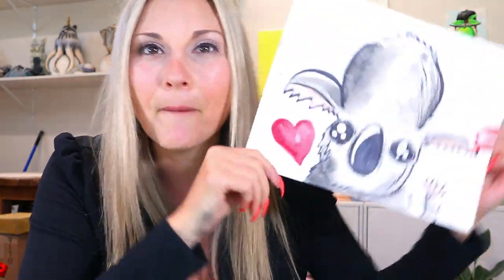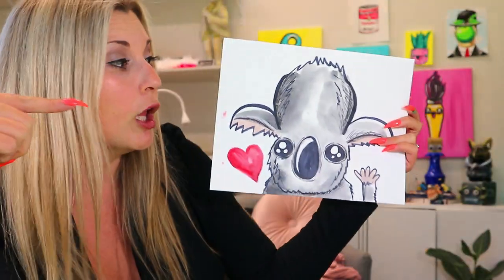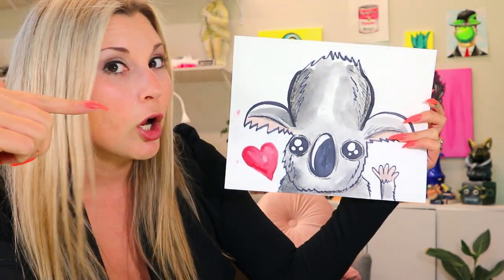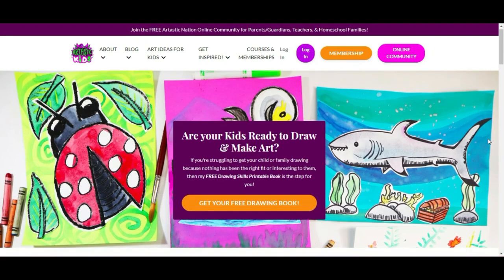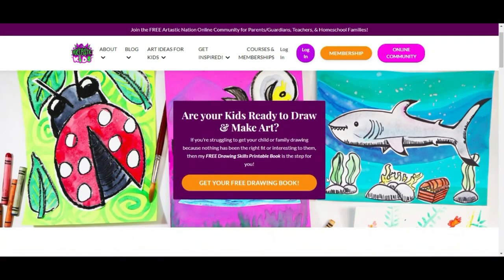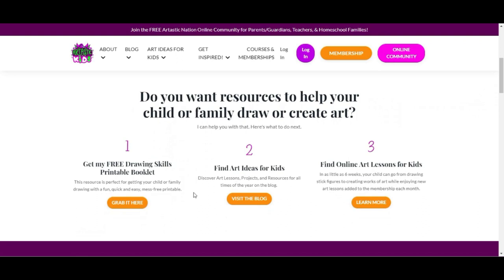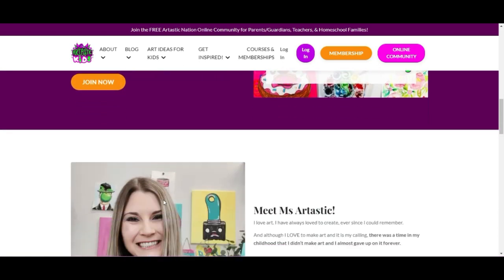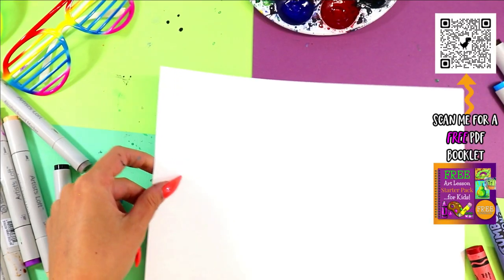How to Draw a Knowledgeable Koala for Kids!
Learn how to draw a Knowledgeable Koala in this step-by-step tutorial. Whether you're an aspiring artist or just looking for a fun activity, this easy-to-follow guide will help you create your own Knowledgeable Koala. From vibrant colors to intricate details, you'll discover everything you need to know to bring your Knowledgeable Koala drawing to life. So grab your pencil and paper and get ready to explore and experiment making beautiful art!

4) Ms Artastic Blog | Art Education Resources & Tips: VISIT MY Art Education Blog